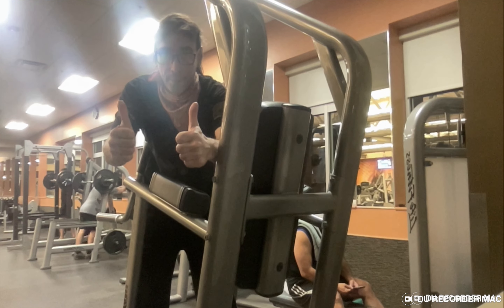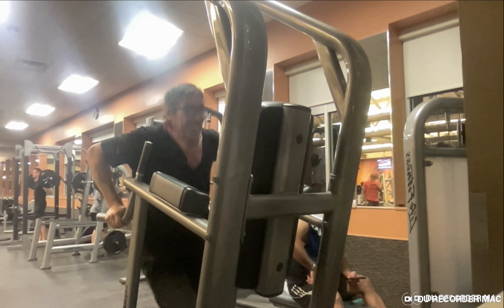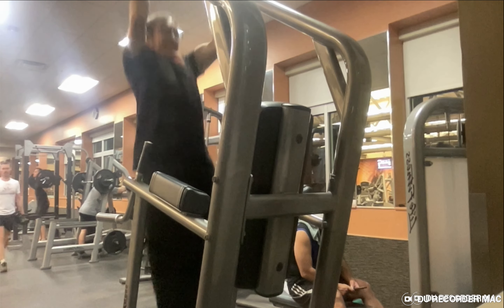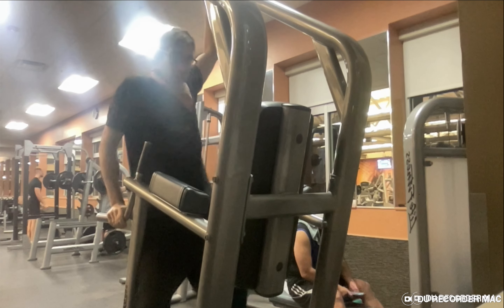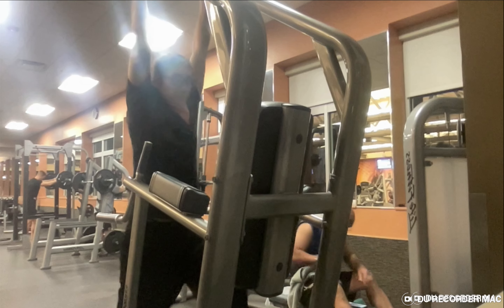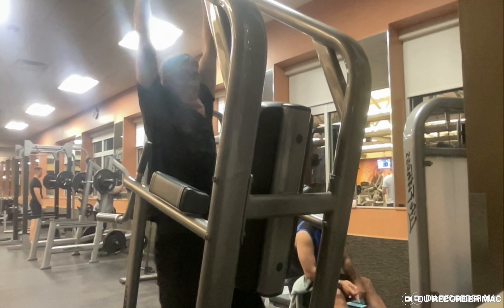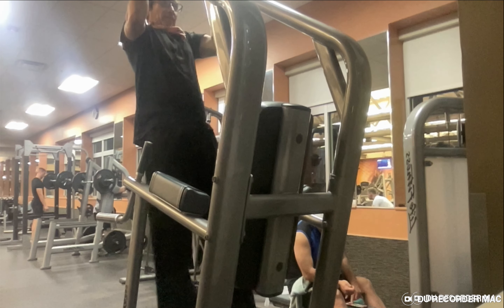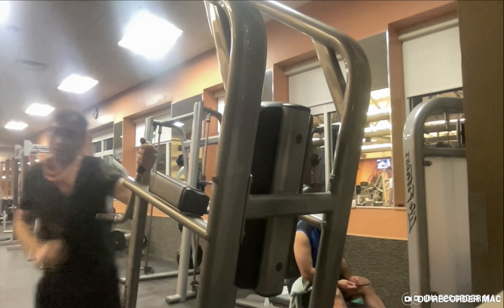Dips and Pull ups w/narration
The 2023 Winner will be selected at the end of the month.